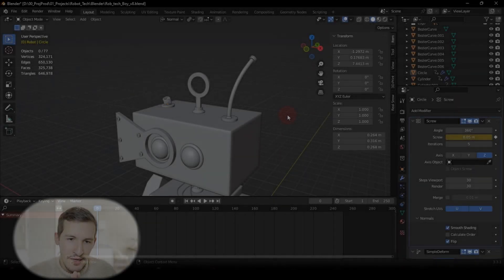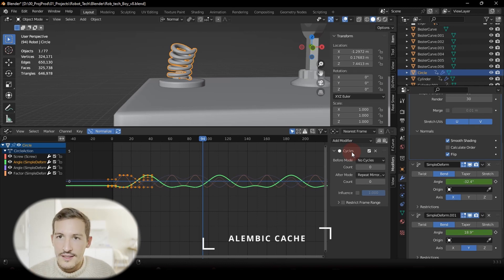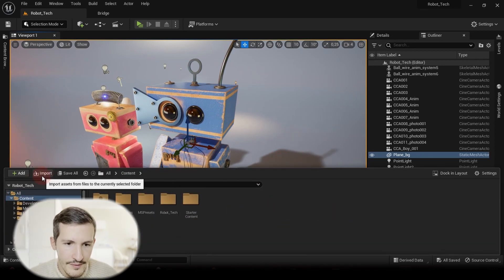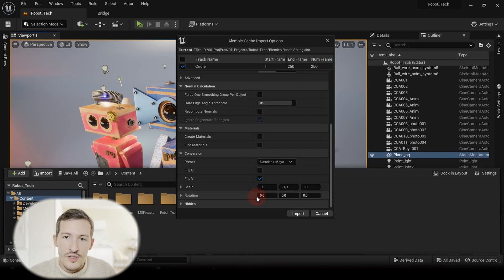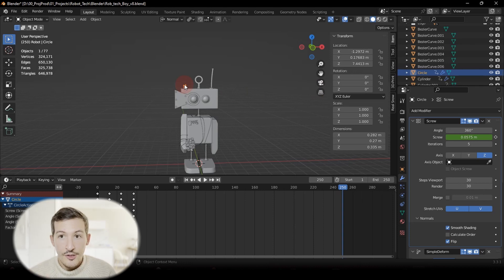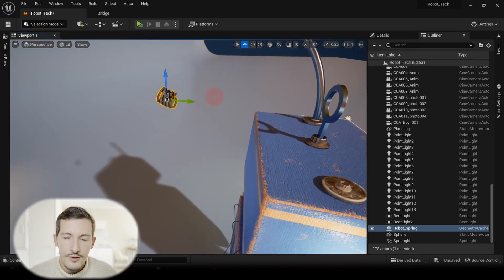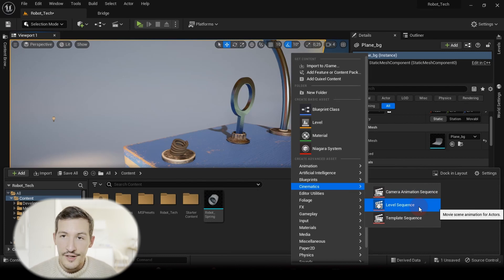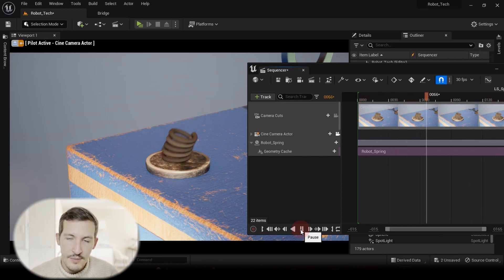The keys for using Alembic Cache from Blender to Unreal Engine 5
Alembic Cache is a specific file format from Sony Pictures.
The Alembic file format gives you the freedom to create complex animations externally, then bring them into UE5 and render them in real-time.

It is an exchange format that supports a lot of data. It can be a great alternative to .fbx
Now let's learn how to export from @BlenderOfficial  to @UnrealEngine  :) !

🫟 Become a member and say hi! 🤠